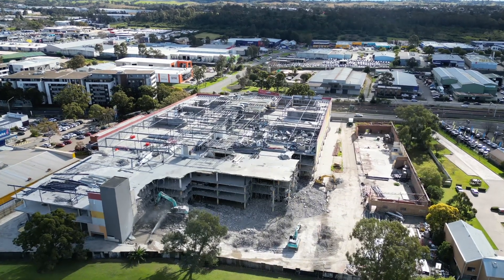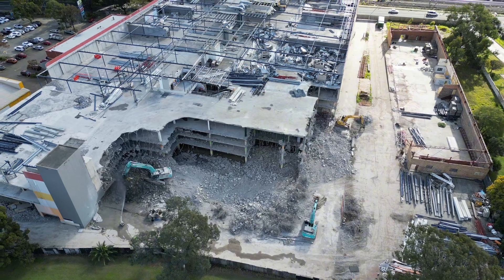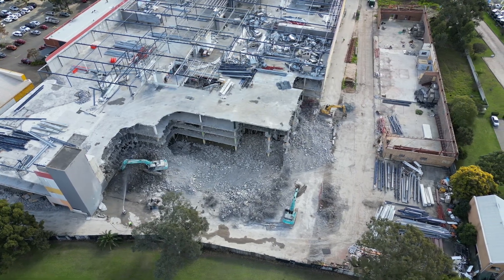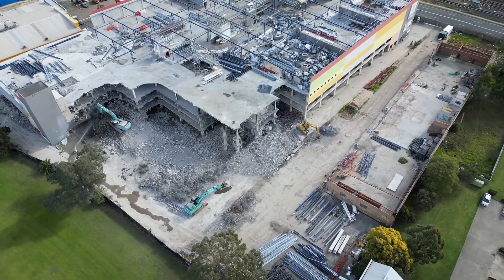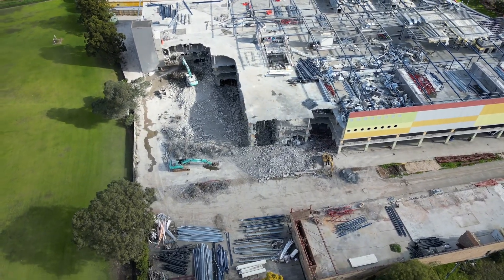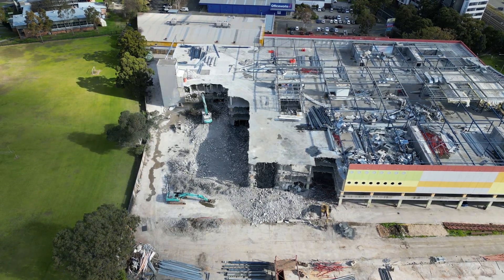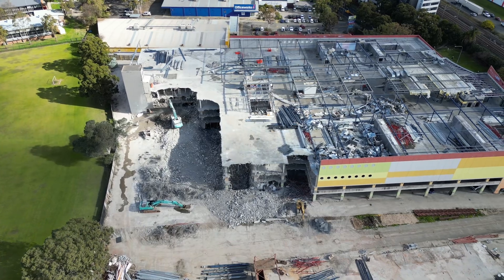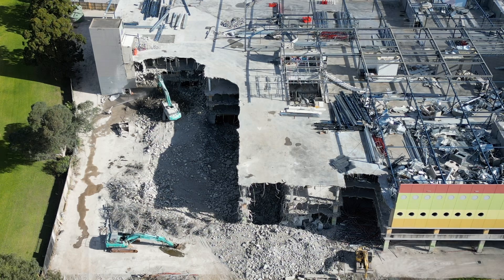SHOPPING CENTRE DEMOLITION PART 3 - ITS ALL STARTING TO COMING DOWN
hey everyone - let’s continue the journey as we follow BRANDS ON SALE SHOPPING CENTRE DEMO - we can see an entire section now demolished. i’ll keep continuing with future updates on the Demo progress